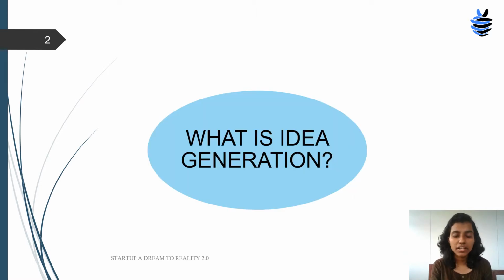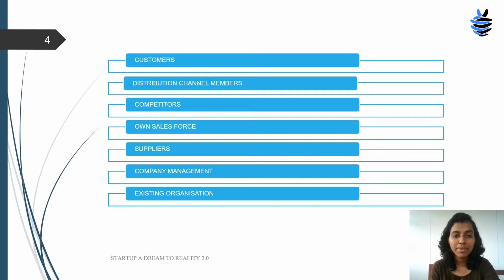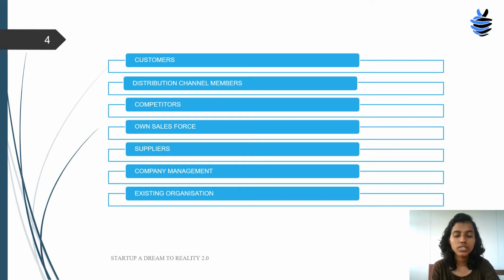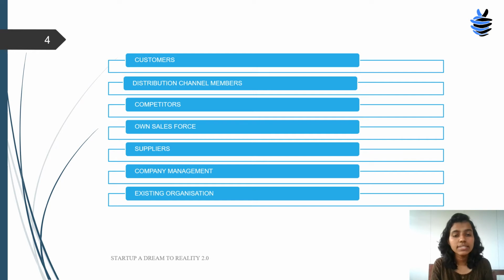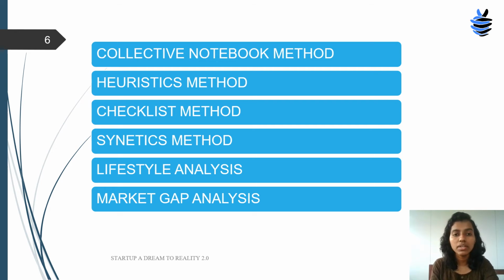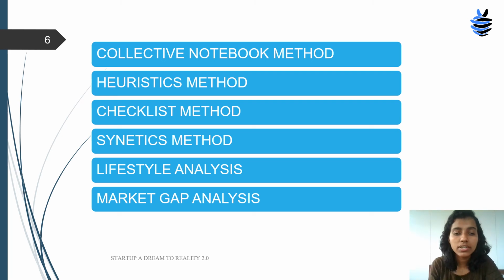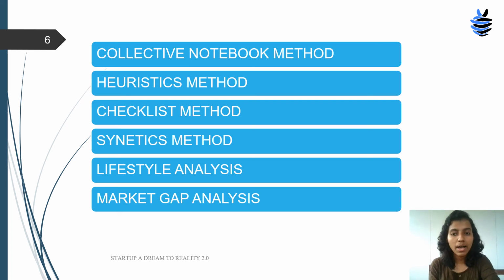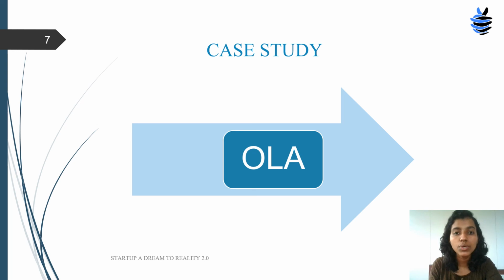MCV : 2 || Sources of Idea Generation